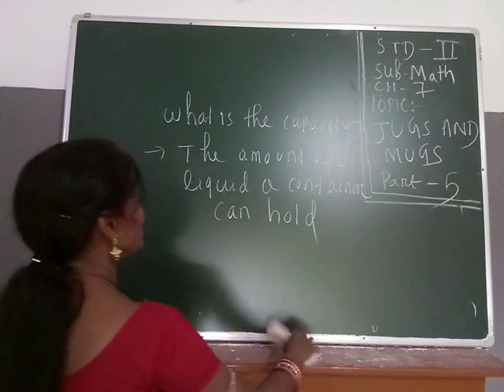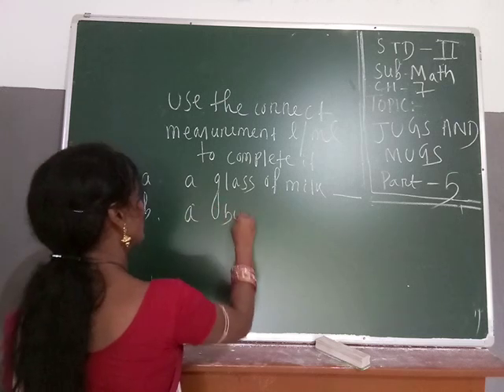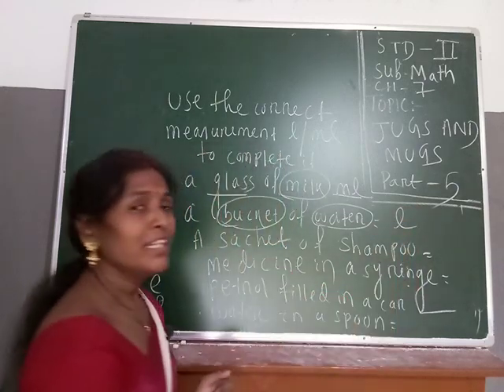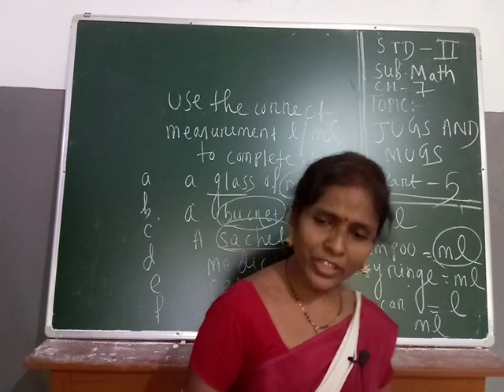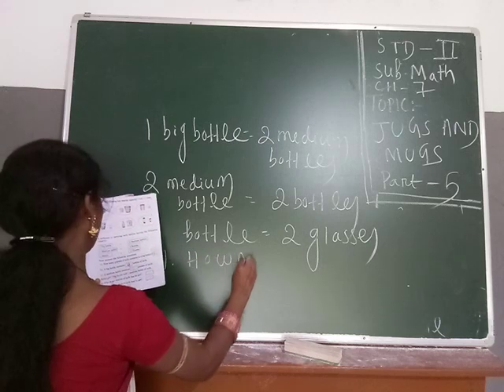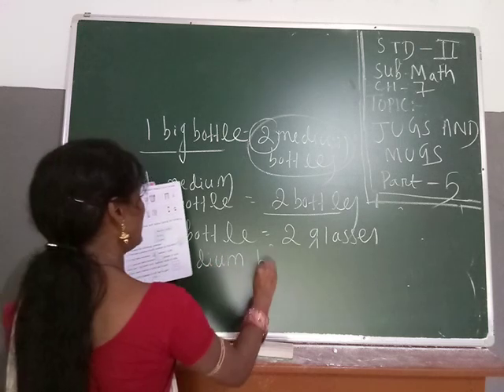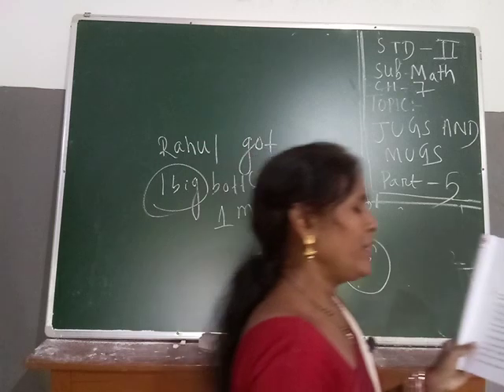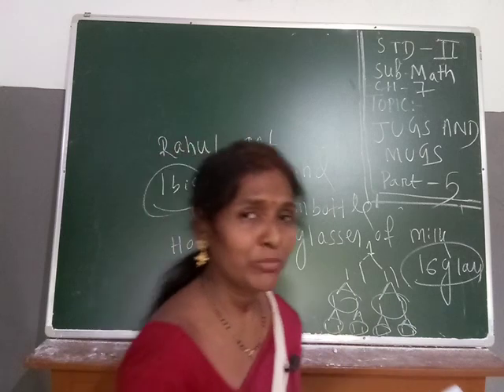std 2 math chapter 7 part 5